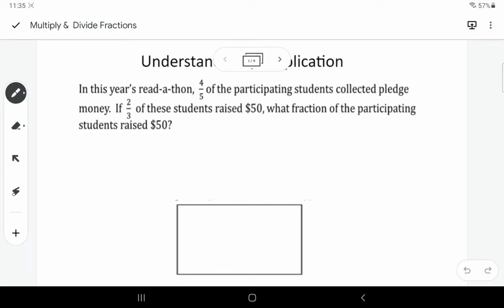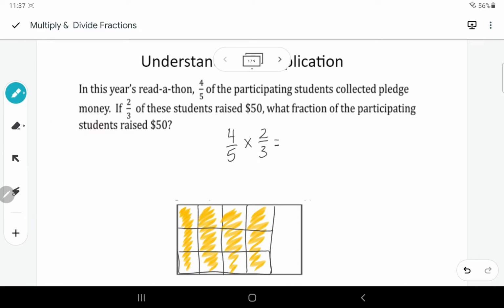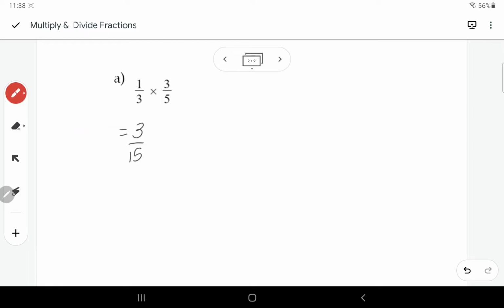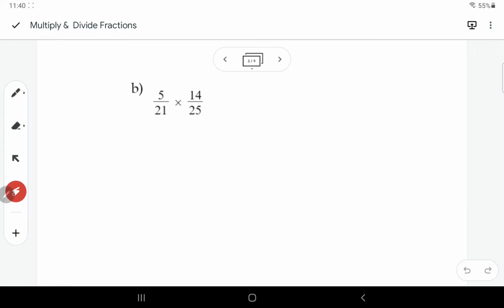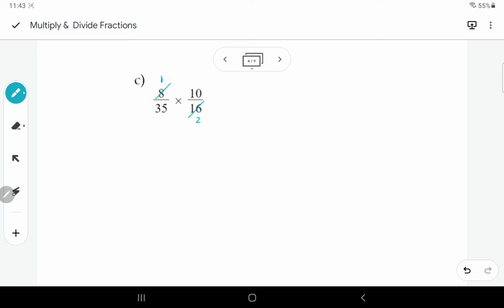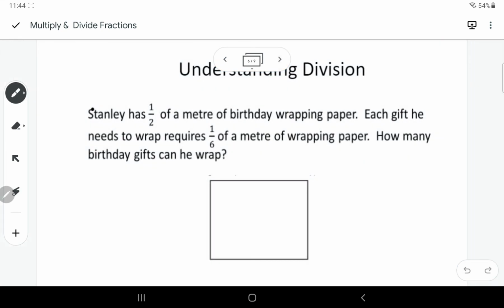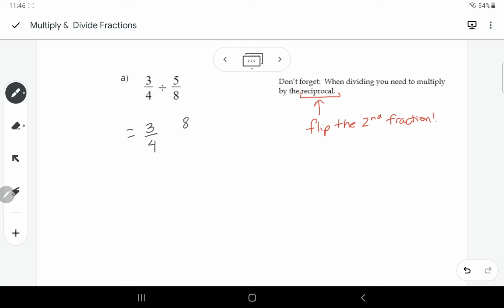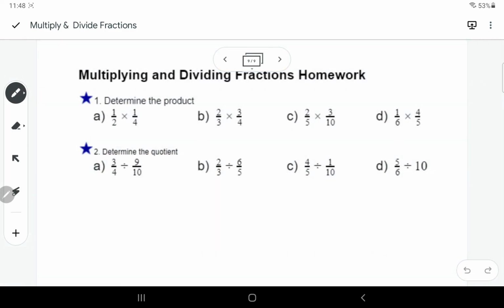MTH1WI Unit 1 Lesson 2